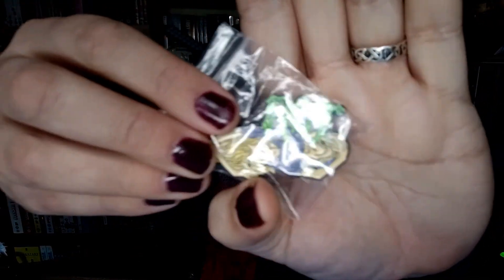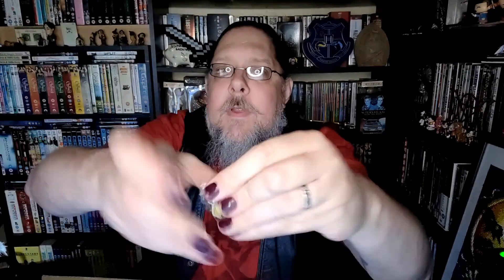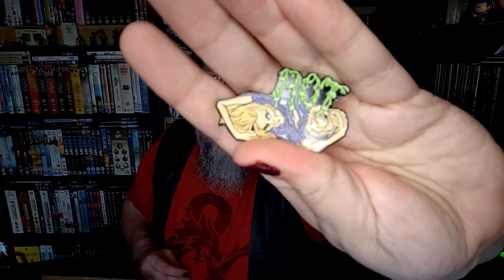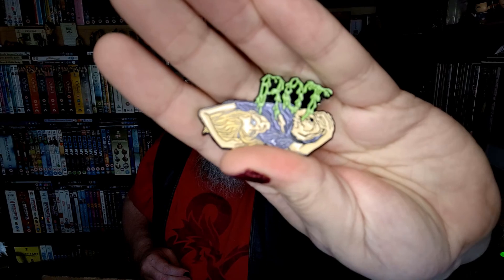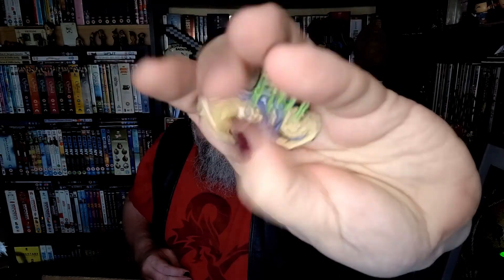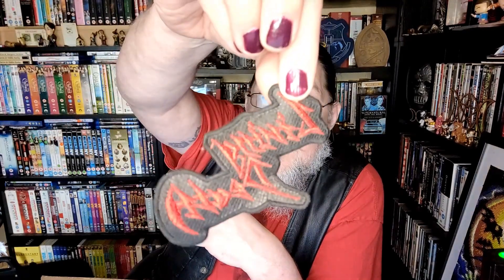The Metalhead Box - July 2021 Unboxing - Power Metal - Heavy Metal Head Monthly Mystery Subscription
This is an unboxing for the July 2021 Metalhead Box. There are various options for this box, I chose Power Metal.

As this box comes from Canada it takes quite a while to make it to the UK.

Darren's Nails ~ Make Up Gallery London - 28 Deep Amethyst

We upload videos three times a week on a variety of different things that interest us, on Monday's, Wednesday's, and Friday's.

You can find Darren on Instagram at @therockingwriters

Or on Twitter @RockingWriters